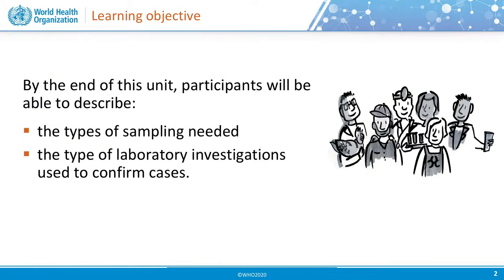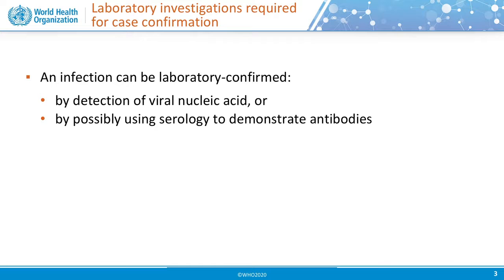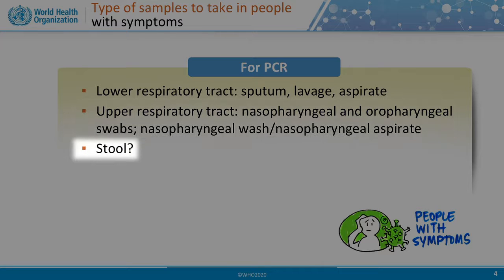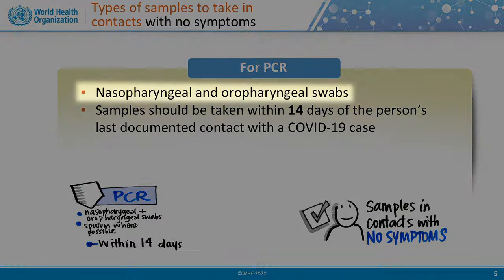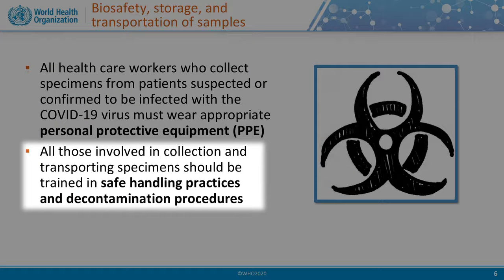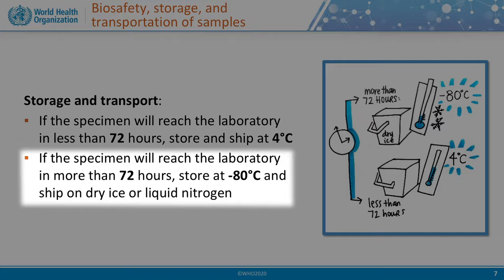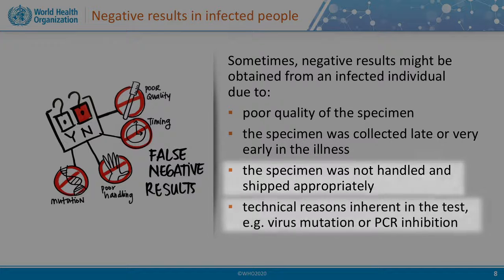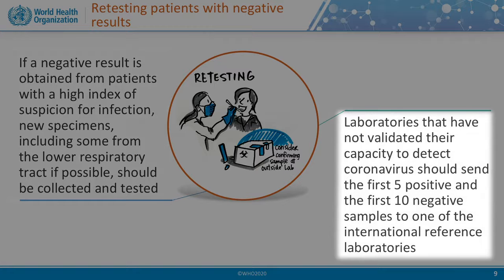Module B2: Laboratory Investigations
General FAQs
How does COVID-19 spread?
People can catch COVID-19 from others who have the virus. The disease can spread from person to person through small droplets from the nose or mouth which are spread when a person with COVID-19 coughs or exhales. These droplets land on objects and surfaces around the person. Other people then catch COVID-19 by touching these objects or surfaces, then touching their eyes, nose or mouth. People can also catch COVID-19 if they breathe in droplets from a person with COVID-19 who coughs out or exhales droplets. This is why it is important to stay more than 1 meter (3 feet) away from a person who is sick.

What are the symptoms of COVID-19?
The most common symptoms of COVID-19 are fever, tiredness, and dry cough. Some patients may have aches and pains, nasal congestion, runny nose, sore throat or diarrhea. These symptoms are usually mild and begin gradually. Some people become infected but don’t develop any symptoms and don't feel unwell. Most people (about 80%) recover from the disease without needing special treatment. Around 1 out of every 6 people who gets COVID-19 becomes seriously ill and develops difficulty breathing. Older people, and those with underlying medical problems like high blood pressure, heart problems or diabetes, are more likely to develop serious illness. People with fever, cough and difficulty breathing should seek medical attention.

How do I know if it is COVID-19 or just the common flu?
A COVID-19 infection has the same signs and symptoms as the common cold and you can only differentiate them through laboratory testing to determine the virus type.

Can the virus that causes COVID-19 be transmitted through the air?
Studies to date suggest that the virus that causes COVID-19 is mainly transmitted through contact with respiratory droplets rather than through the air. See previous answer on “How does COVID-19 spread?”
What can I do to protect myself and prevent the spread of disease?
Protection measures for everyone
Stay aware of the latest information on the COVID-19 outbreak, available on the WHO website and through your national and local public health authority. Many countries around the world have seen cases of COVID-19 and several have seen outbreaks. Authorities in China and some other countries have succeeded in slowing or stopping their outbreaks. However, the situation is unpredictable so check regularly for the latest news.

You can reduce your chances of being infected or spreading COVID-19 by taking some simple precautions:

☑ Regularly and thoroughly clean your hands with an alcohol-based hand rub or wash them with soap and water. Why? Washing your hands with soap and water or using alcohol-based hand rub kills viruses that may be on your hands.
☑ Maintain at least 1 meter (3 feet) distance between yourself and anyone who is coughing or sneezing. Why? When someone coughs or sneezes, they spray small liquid droplets from their nose or mouth which may contain virus. If you are too close, you can breathe in the droplets, including the COVID-19 virus if the person coughing has the disease.
☑ Avoid touching eyes, nose and mouth. Why? Hands touch many surfaces and can pick up viruses. Once contaminated, hands can transfer the virus to your eyes, nose or mouth. From there, the virus can enter your body and can make you sick.
☑ Make sure you, and the people around you, follow good respiratory hygiene. This means covering your mouth and nose with your bent elbow or tissue when you cough or sneeze. Then dispose of the used tissue immediately. Why? Droplets spread virus. By following good respiratory hygiene, you protect the people around you from viruses such as cold, flu and COVID-19.
☑ Stay home if you feel unwell. If you have a fever, cough and difficulty breathing, seek medical attention and call in advance. Follow the directions of your local health authority.
Why? National and local authorities will have the most up to date information on the situation in your area. Calling in advance will allow your health care provider to quickly direct you to the right health facility. This will also protect you and help prevent spread of viruses and other infections.
☑ Keep up to date on the latest COVID-19 hotspots (cities or local areas where COVID-19 is spreading widely). If possible, avoid traveling to places – especially if you are an older person or have diabetes, heart or lung disease. Why? You have a higher chance of catching COVID-19 in one of these areas.

I am well and asymptomatic. Should I use a mask?
According to the WHO, for individuals without respiratory symptoms, a medical mask is not required, as no evidence is available on its usefulness to protect non-sick persons.